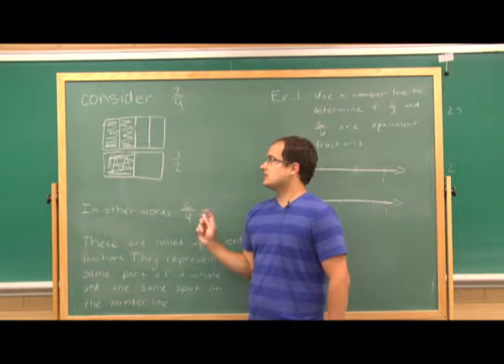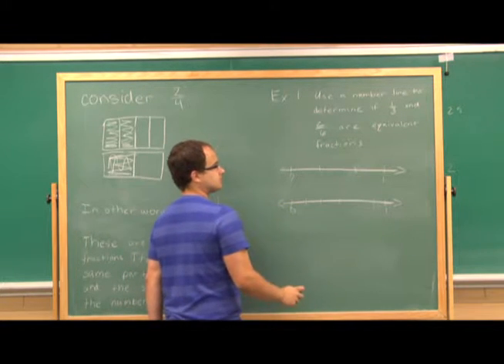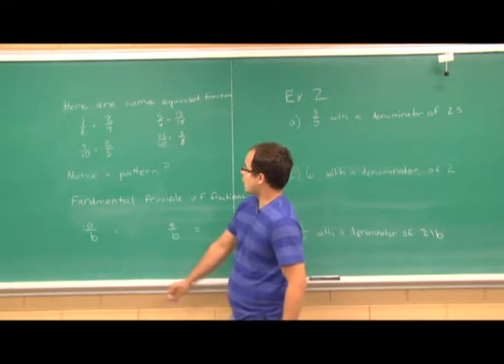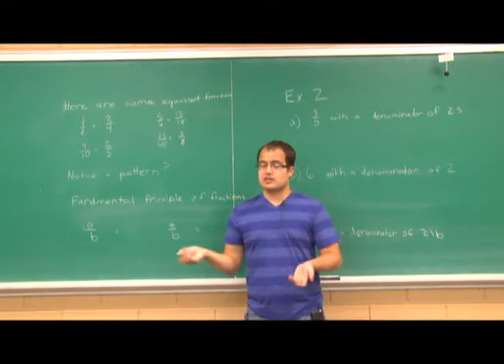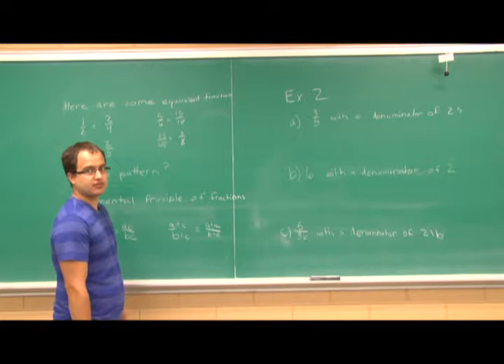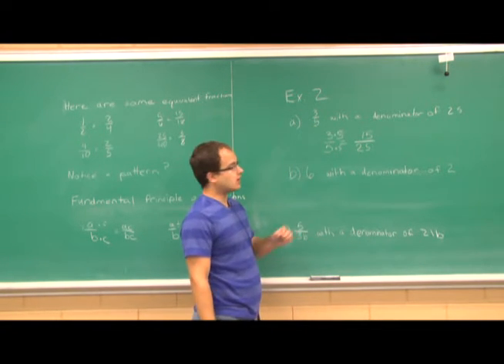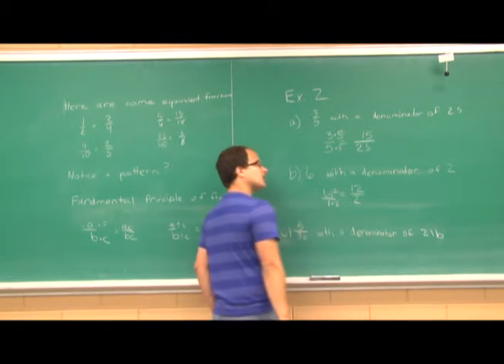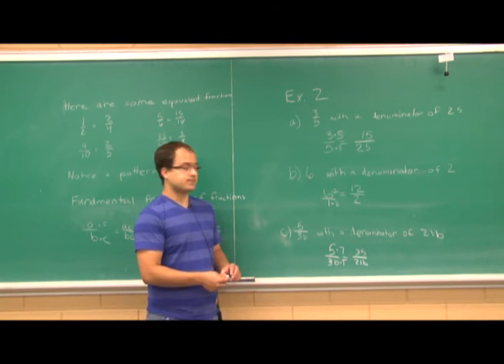2.4_2 Equivalent Fractions